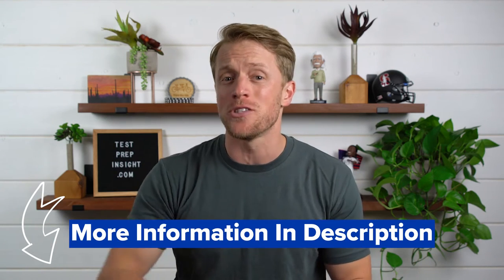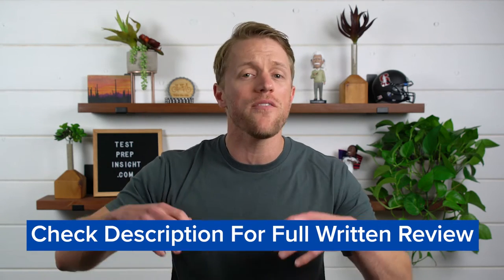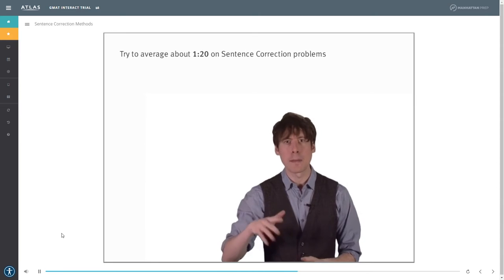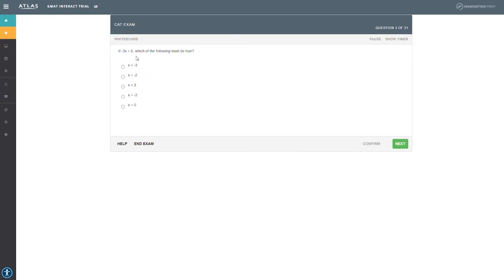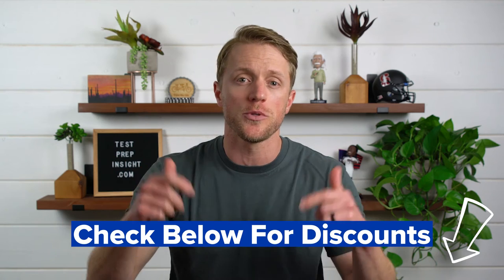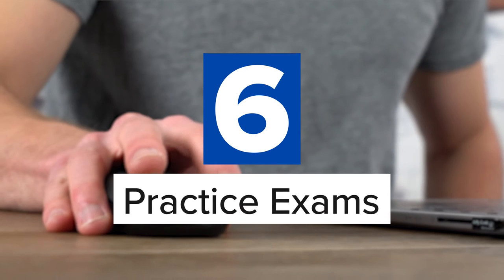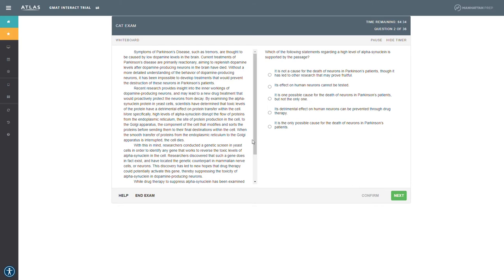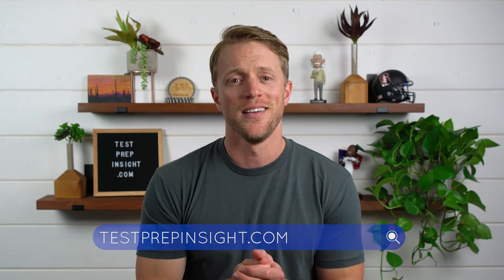Manhattan Prep GMAT Course Review (Worth The Money?)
Manhattan Prep GMAT Course Review (Worth The Money?). In this video, John from the Test Prep Insight team covers everything you need to know about the Manhattan Prep GMAT prep course. John took the GMAT a few years back and scored over 700. Since then, he's been able to test over 10 GMAT preparation courses, including the one from Manhattan Prep. John talks about the GMAT practice tests, video lessons and GMAT prep books from Manhattan Prep. He also talks about how their GMAT live classes are setup as well. Studying for the GMAT can be a grind, yet a high score can help propel you to a top rated MBA program. Hopefully by watching this video, you can decide whether the Manhattan Prep GMAT study materials are right for you. Time will tell where Manhattan Prep lands on John's list of the best GMAT prep courses.

▬ RELATED CONTENT ▬
Manhattan Prep GMAT Review:

▬ VIDEO CHAPTERS ▬
0:00 - Introduction
1:22 - Manhattan Prep Video Lessons
2:19 - GMAT Course Structure
3:41 - GMAT Prep Books
4:18 - GMAT Practice Questions
4:54 - Manhattan Prep GMAT Price
6:05 - Practice Question Explanations
6:38 - GMAT Practice Tests
7:20 - Summary: Major Pros & Cons
8:32 - Verdict: Manhattan Prep GMAT Review